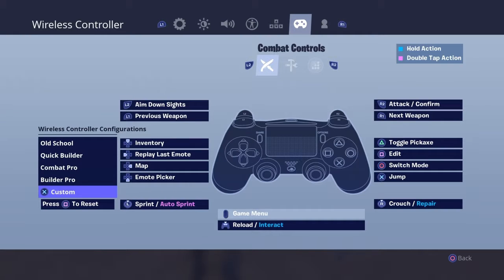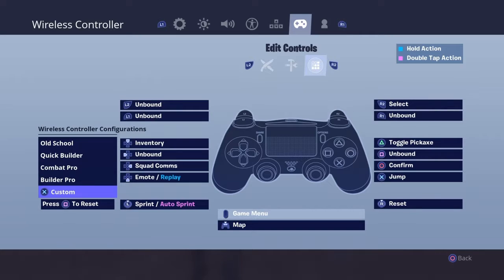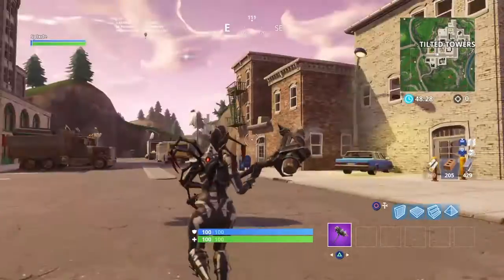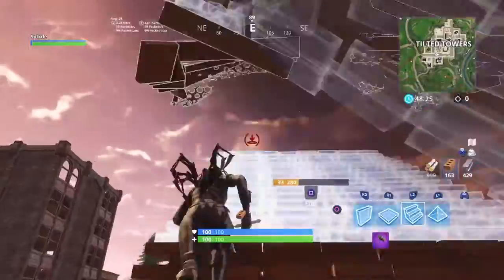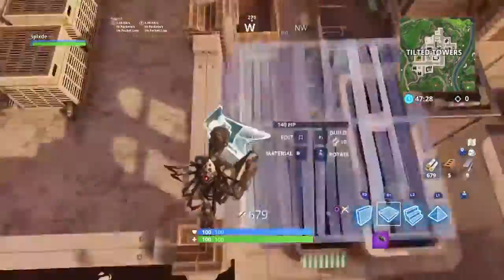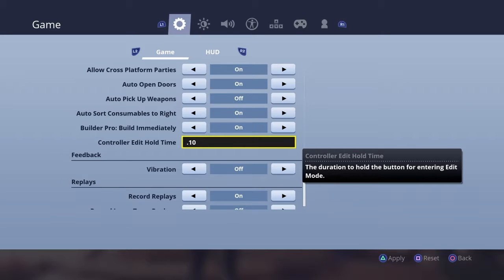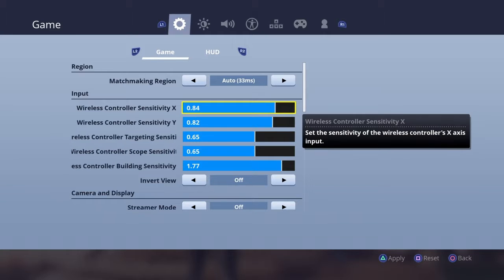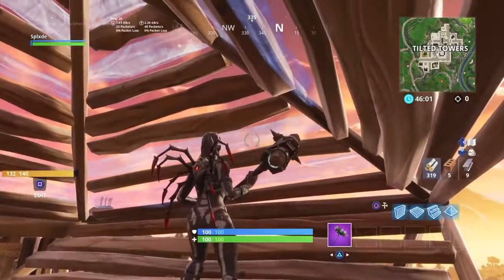My new building settings